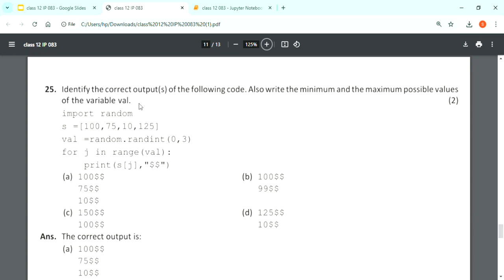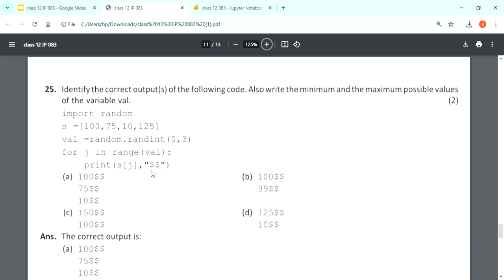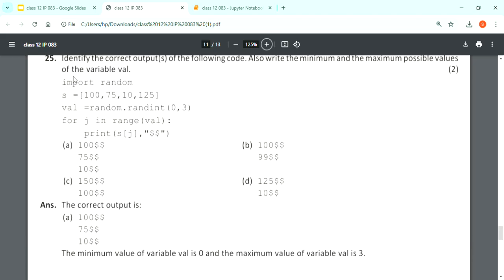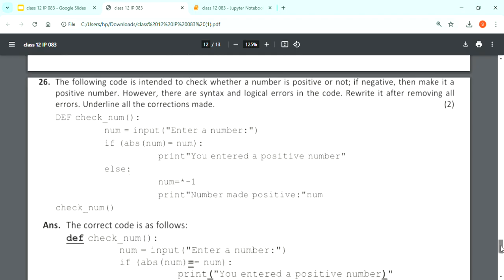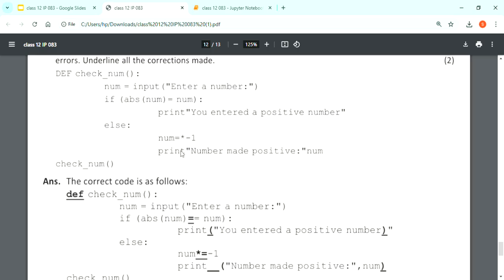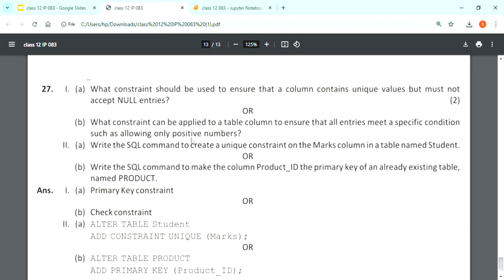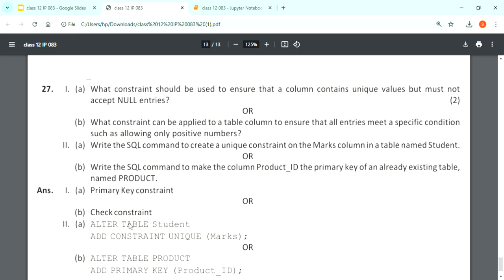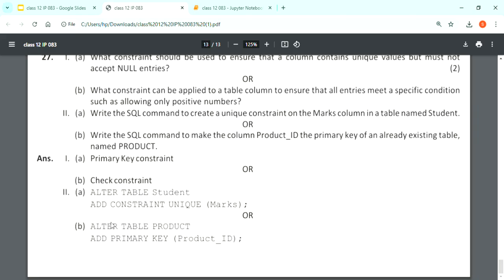class 12 IP 083 computer science 5